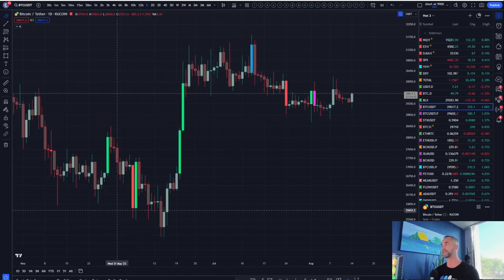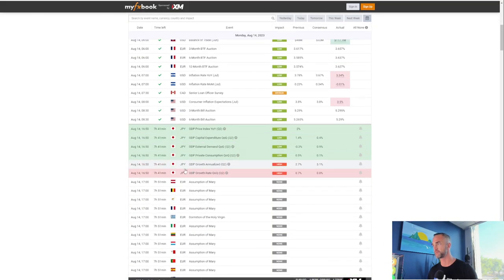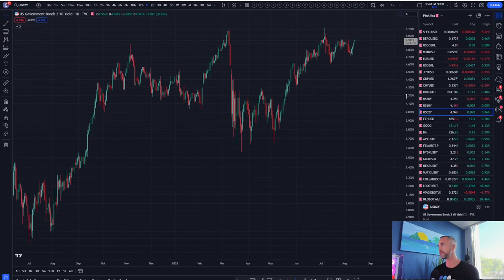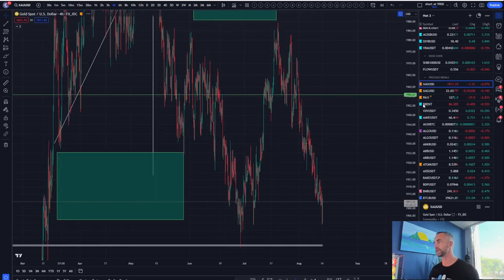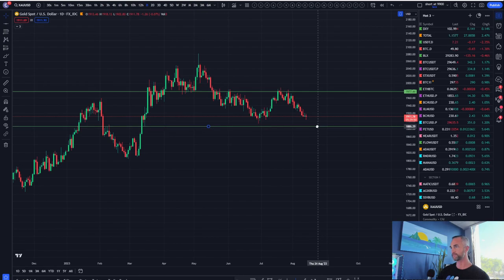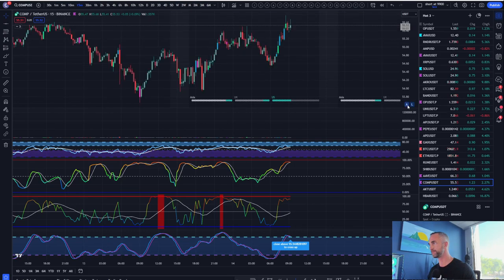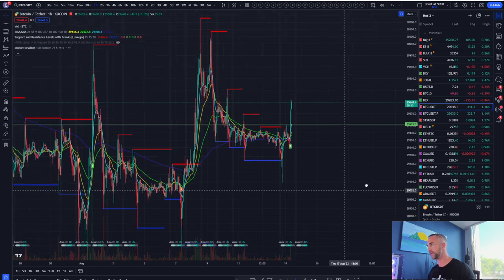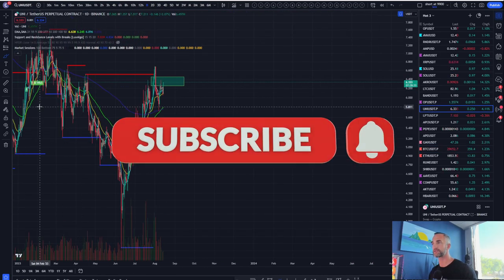Crypto Market Weekly Open - Technical Analysis and Price Targets for Bitcoin, Ethereum, and Altcoins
It's time for our weekly crypto market analysis! In this video, we'll dive into the major market movements from the past week and look at where Bitcoin, Ethereum, and altcoins could be headed.

This week's open saw Bitcoin trading in a tight range while Ethereum bounced back above $1,500. We're closely watching for a breakout as we analyze the key support and resistance levels across the crypto markets.